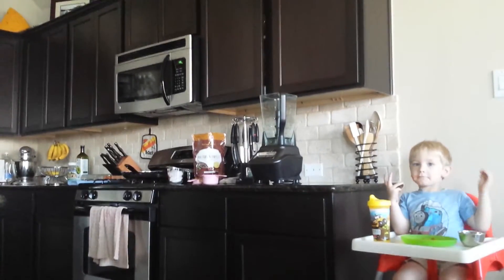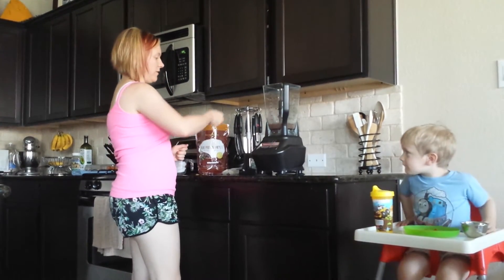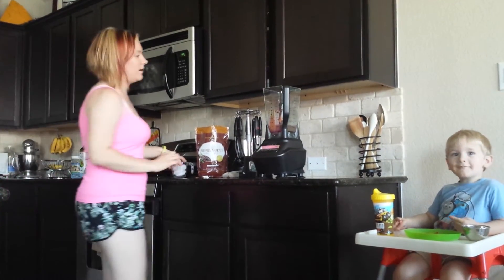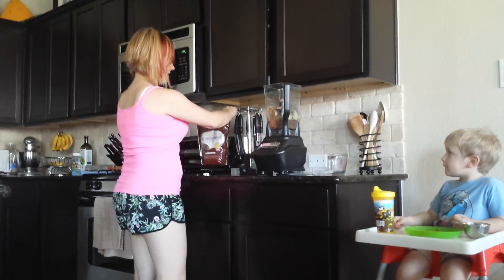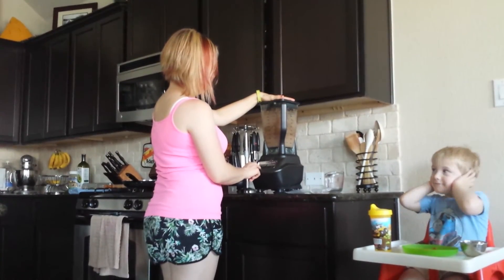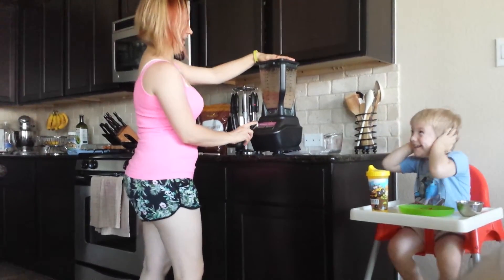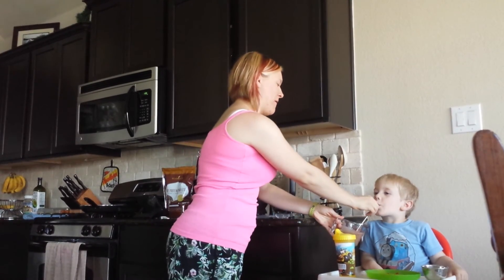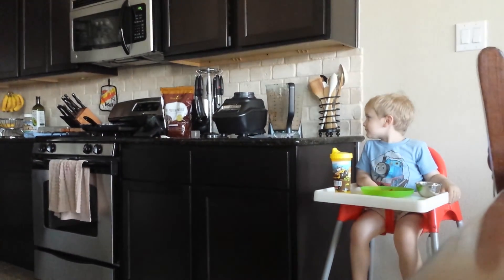Pure Protein Complete dark chocolate smoothie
Young Living just introduced an all-new protein complete blend with 5 optimal proteins equaling 25 grams per serving.